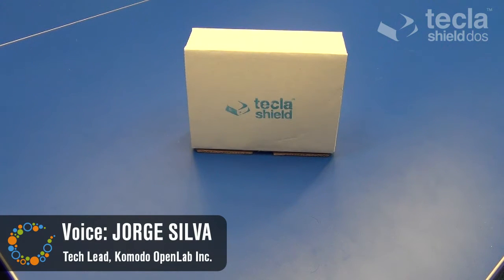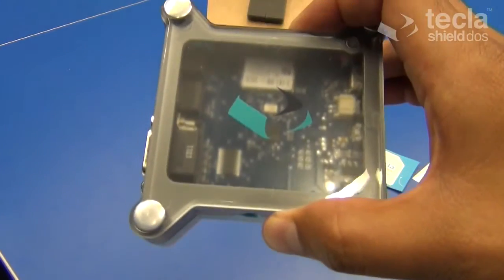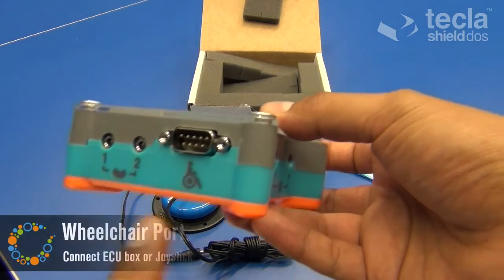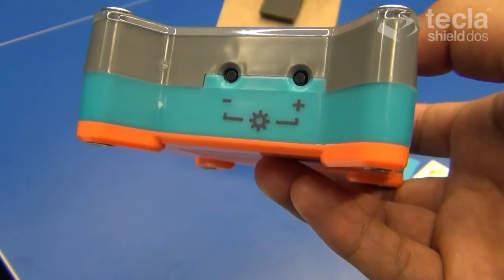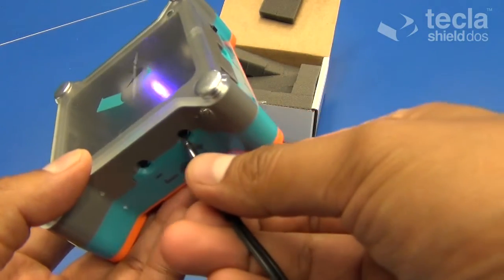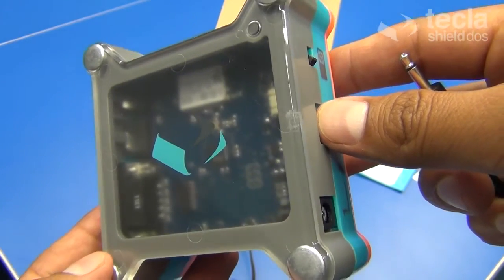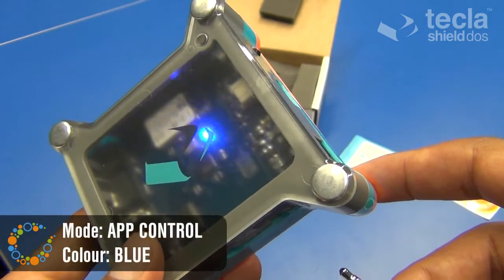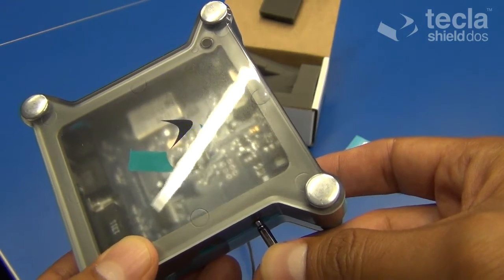The Tecla Shield DOS™: Unboxing and setting the mo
Komodo's Tech Lead Jorge Silva unboxes the Tecla Shield DOS™ and explains how to select the Shield's mode before it is paired to any supported device (iOS, Android, PC or Mac).

*About Tecla*
The Tecl